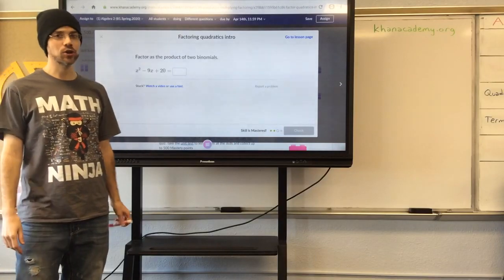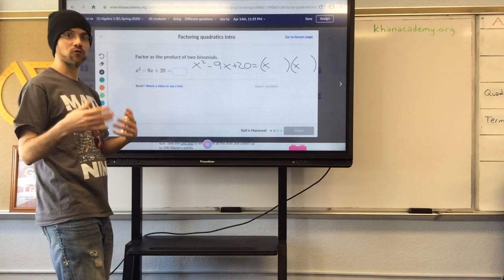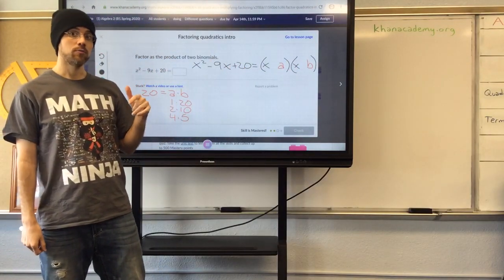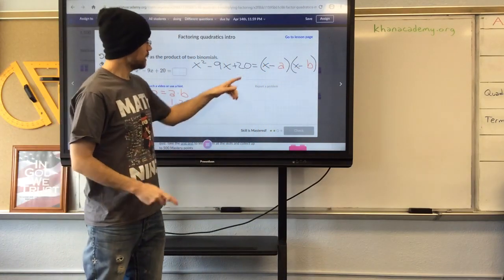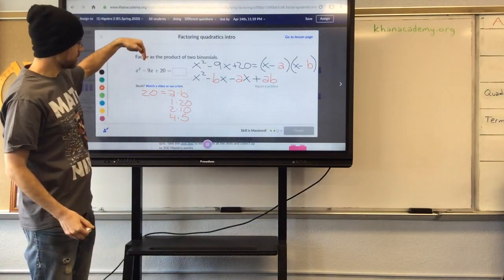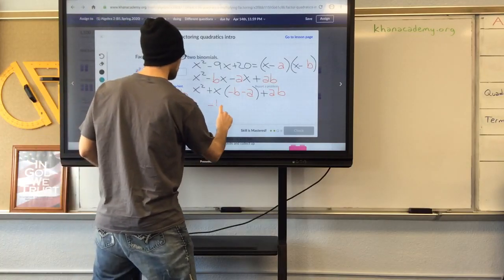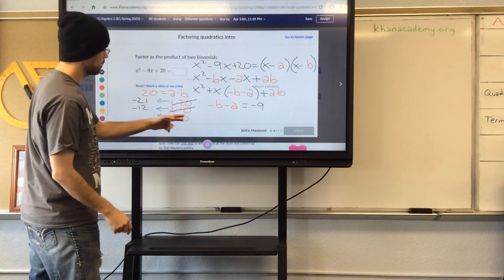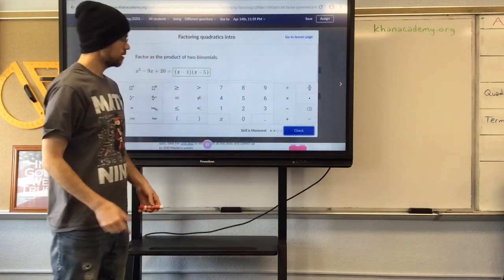Factoring quadratics intro 2Khan Algebra 1 Quadratics Multiplication & factoring